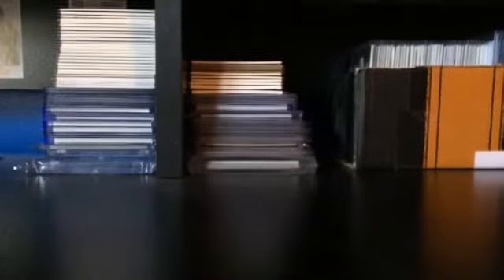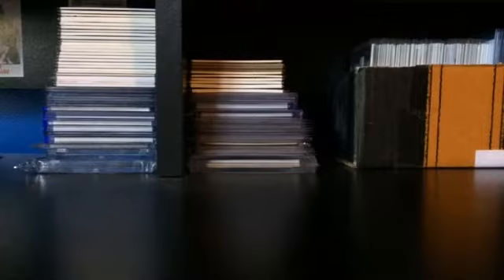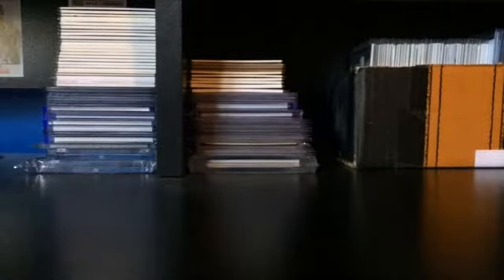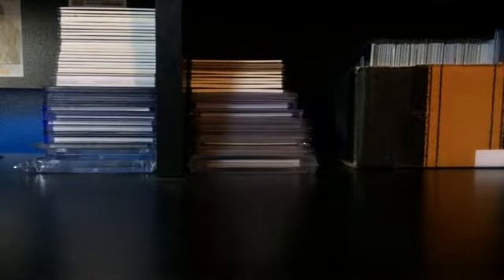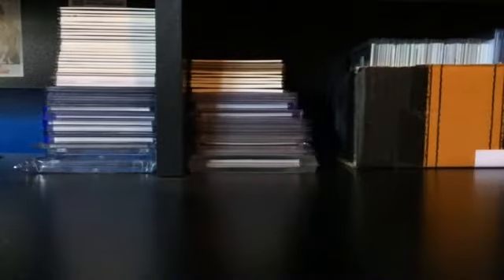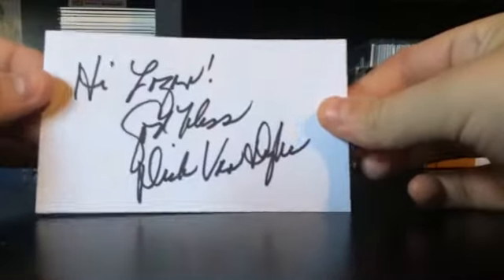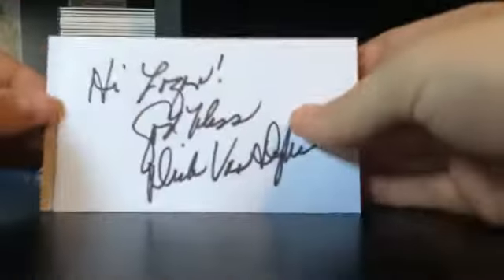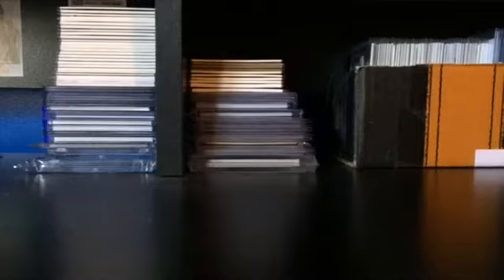3/27/15 2 TTM Mailday